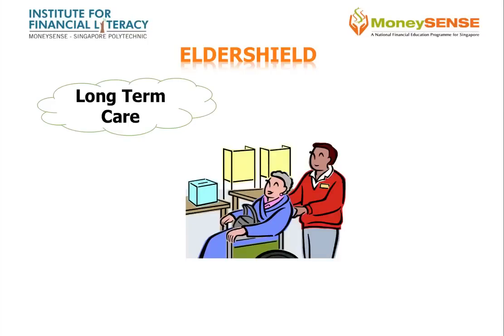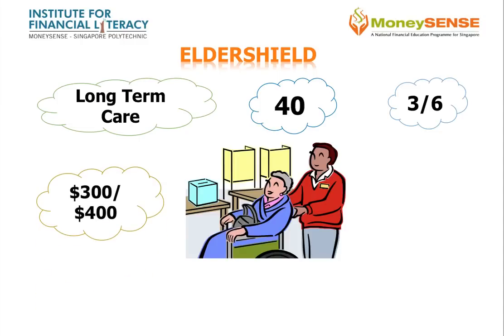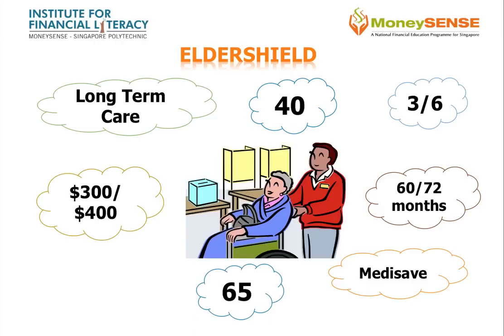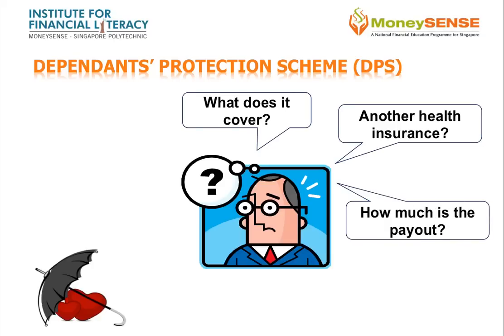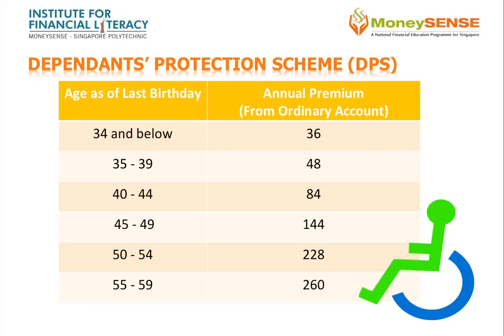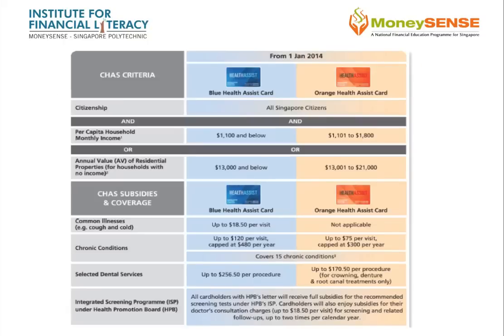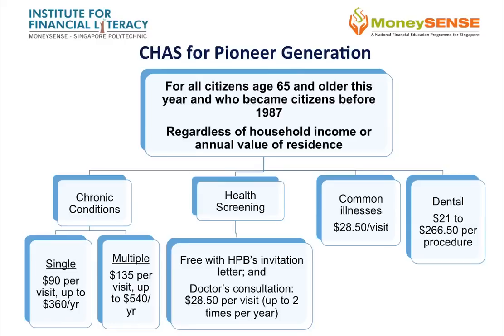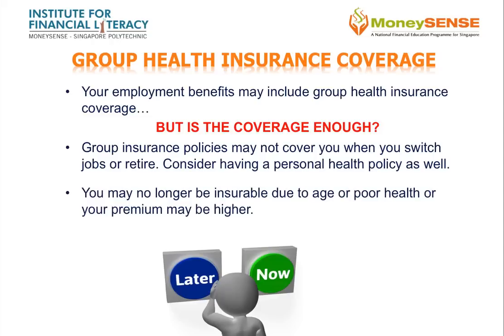ElderShield, Dependants' Protection Scheme and Group Health Insurance